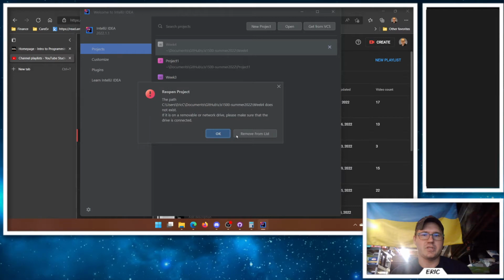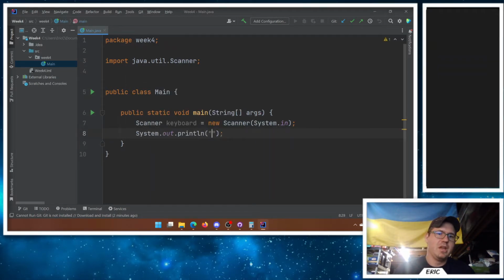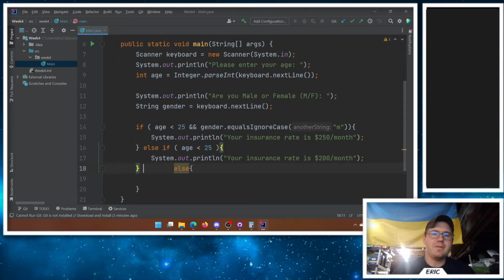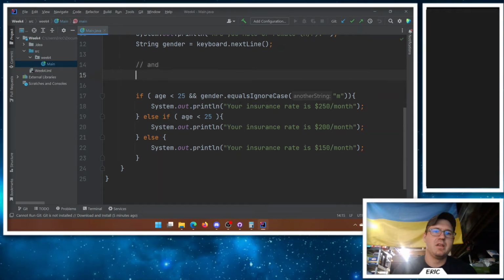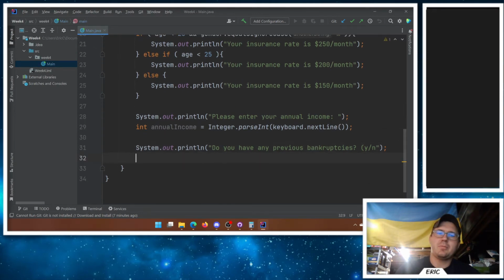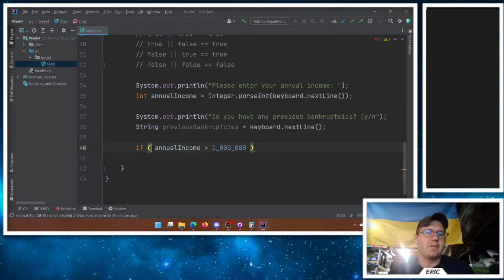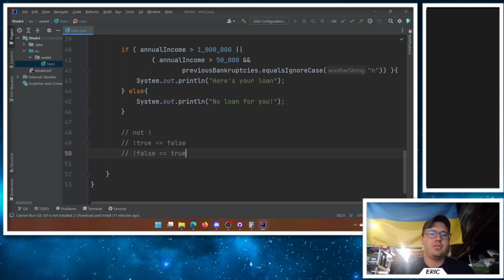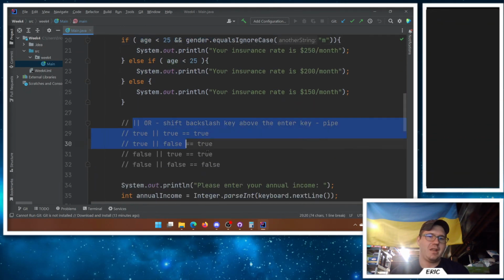CIS1500 - Intro to Programming (Java) - Logical Operators